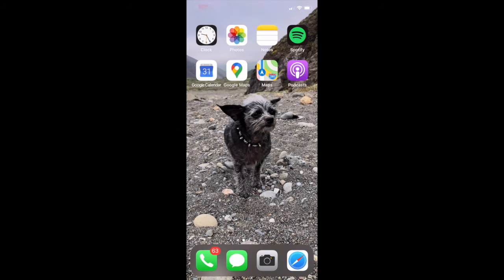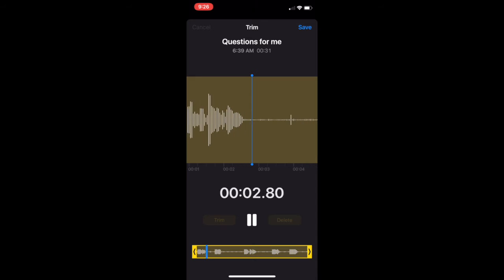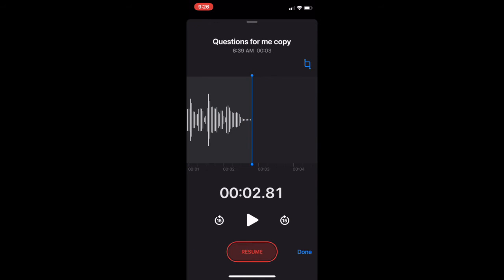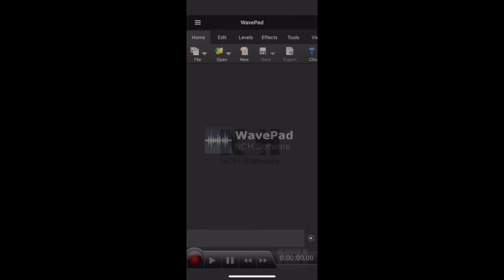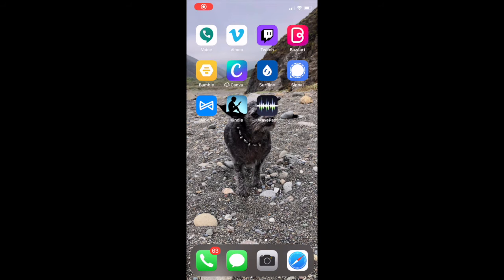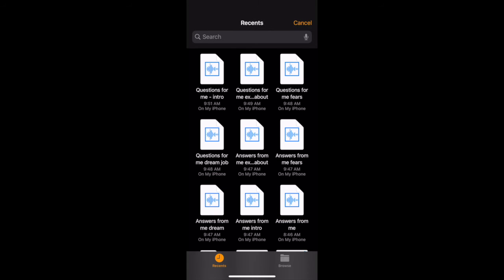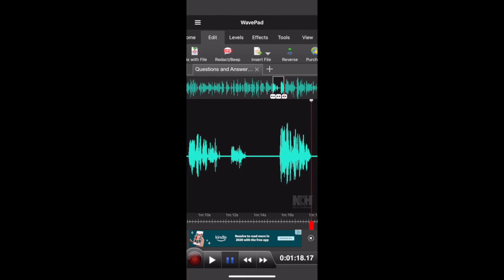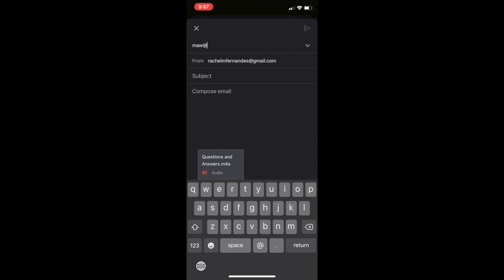MAW Project Five: The Art of Personal Narrative Pt. 2 - Editing and Uploading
"The Art of Personal Narrative Pt. 2:
Editing and Uploading"
with Rachel M. Fernandes

WHAT IS A PERSONAL NARRATIVE?

A personal narrative is a story told from the point of view of one's own lived experiences. It can take many different forms such as a memoir, a
comic or graphic novel, a documentary film, a performance, a video, an audio recording or podcast, or simply telling your story to another person.

Turning our stories into art is a way of connecting to ourselves, our communities, and to the world.

For the purpose of this project, you will be learning how to use journaling and audio recording to develop your personal narrative into art that can be shared.

In this series of workshops we will be discussing and practicing how to use mediums such as audio recording and mixed media journals to craft stories from real life events. Participants will be given the chance to interview one another and/or friends and family, record audio of their surroundings and themselves, create journals (including collage, drawings, written prose and typography), and ultimately craft a short podcast episode on the subject of their choice.